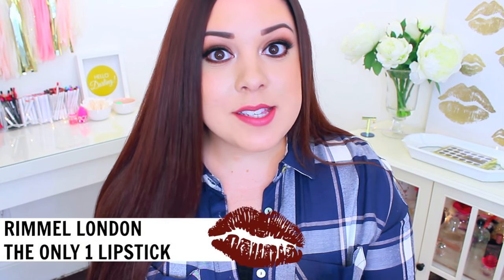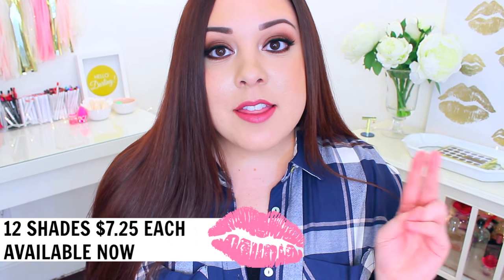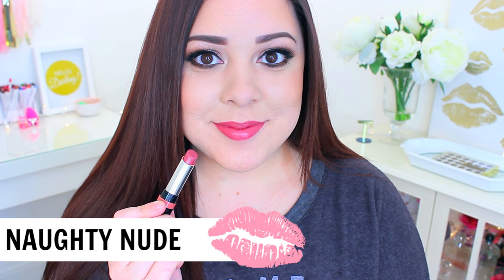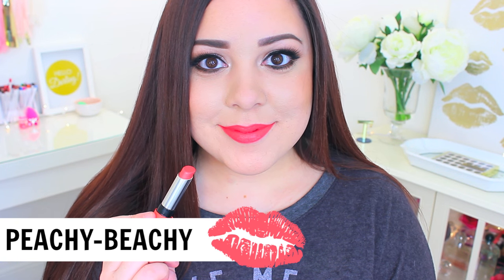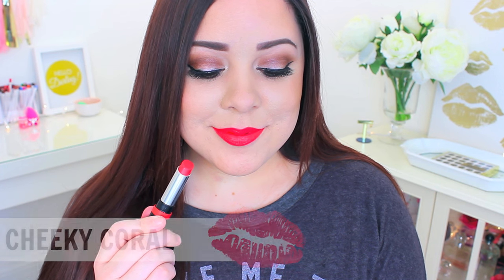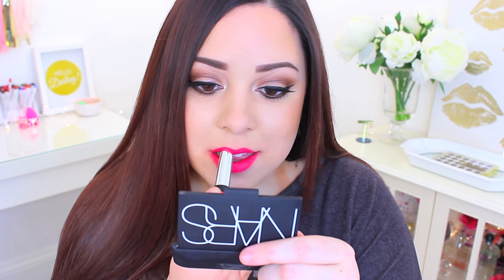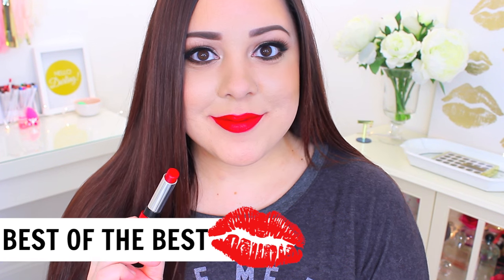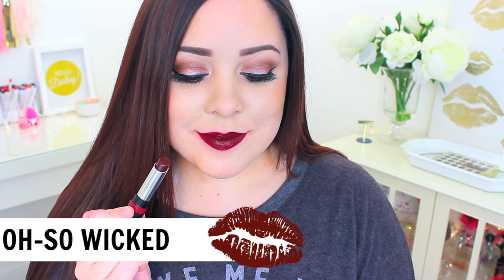RIMMEL THE ONLY 1 LIPSTICK SWATCHES & REVIEW!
Today I'm sharing a review of the Rimmel London The Only 1 Lipsticks. I am also swatching them on my lips, so you can decide which colors will work for you!

Rimmel London The Only 1 Lipstick
12 shades available at drugstores for $7.25

I received these lipsticks for review from Octoly. If you make YouTube videos, you can request products to review on your channel for free

-DO NOT shop online without using eBates! They pay you cash for your online purchases
❤ KEEP IN TOUCH
-Main Instagram: @andreamatillano
-Fitness Instagram: @andreamatillanofit
❤ LIPSTICKS SHOWN IN ORDER
-700 Naughty Nude (pink nude)
-200 It's a Keeper (dusty pink)
-120 You're All Mine (bright medium pink)
-600 Peachy-Beachy (medium coral)
-610 Cheeky Coral (bright pink red)
-620 Call Me Crazy (medium orange)
-110 Pink a Punch (vibrant hot pink)
-510 Best of the Best (classic bright red)
-810 One-of-a-Kind (deep red)
-820 Oh-so Wicked (plum-based red)

Thank you so much for spending a few minutes of your time with me! My name is Andréa and I live in the Northeast with my husband and two pugs. I love to chat about my favorite beauty products and share reviews, declutterings, unboxings, and makeup tutorials.